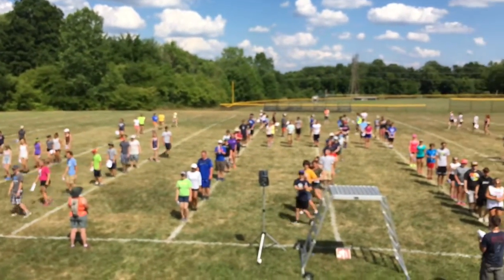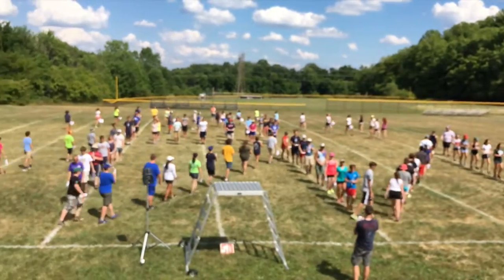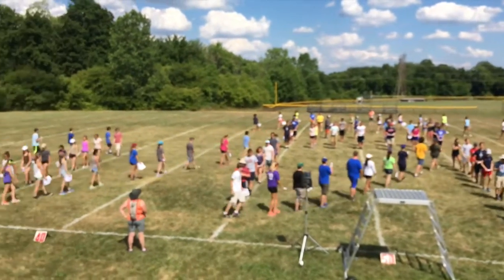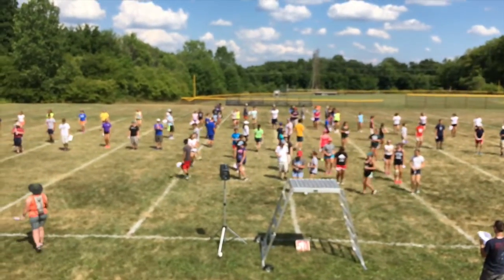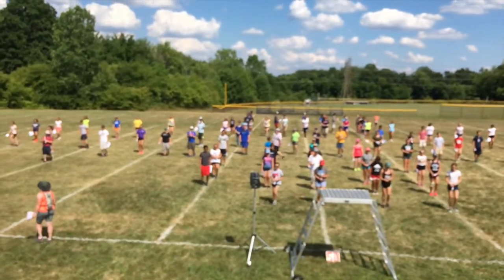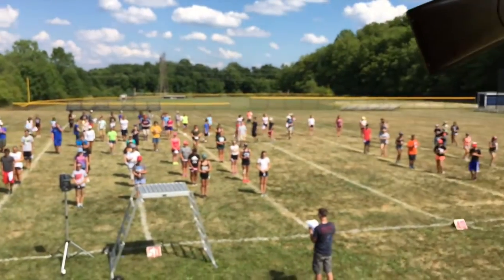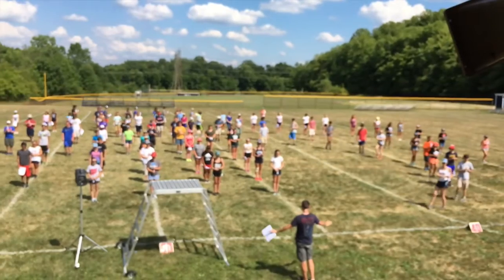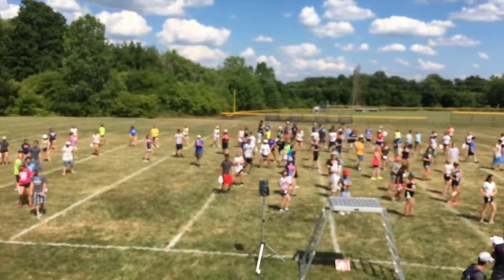BC Day 3 Act I Drill